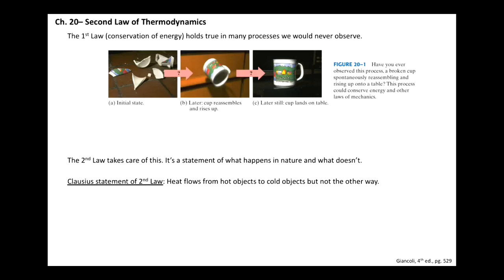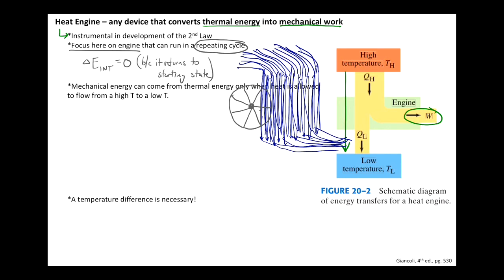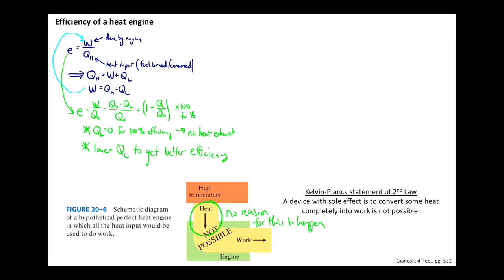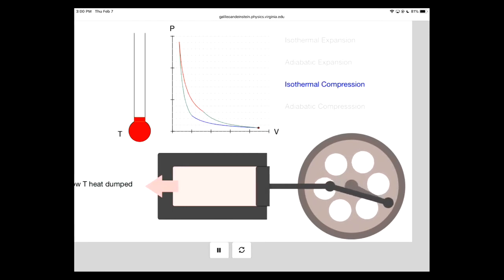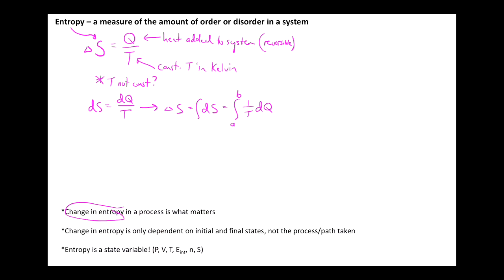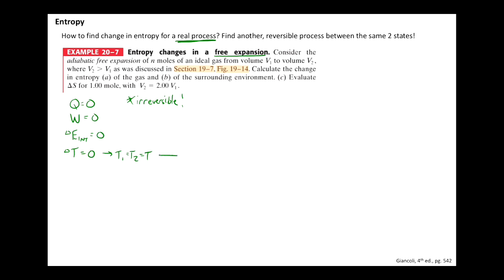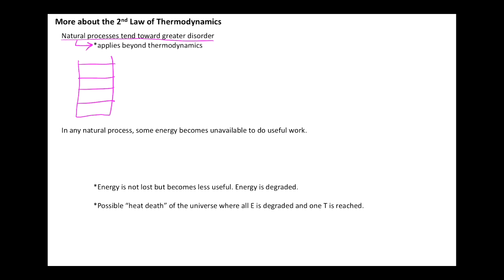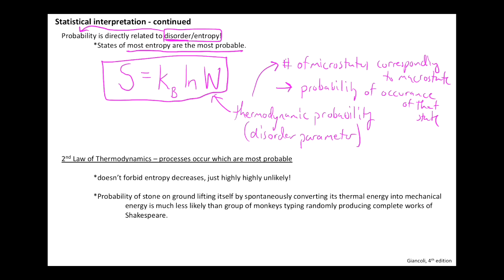Ch. 20 lecture